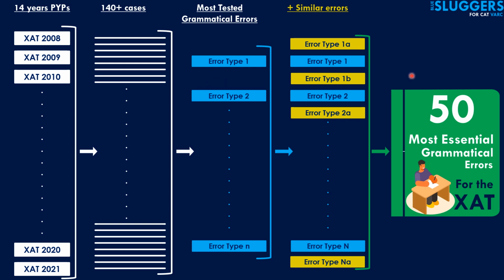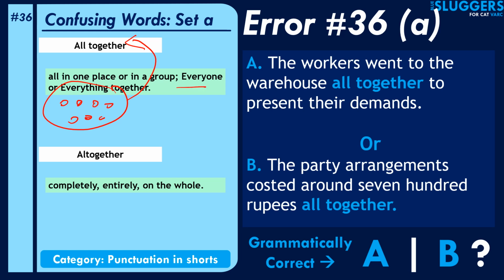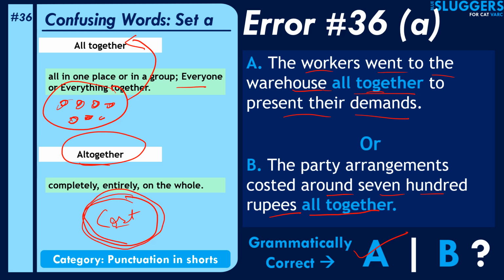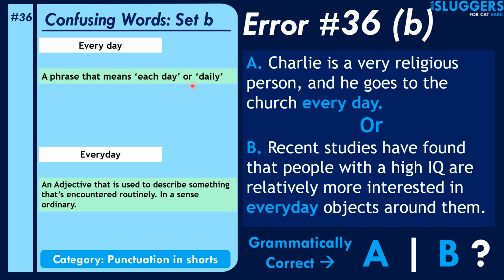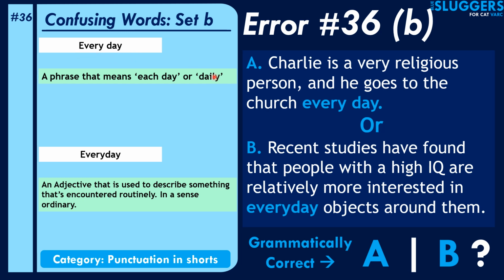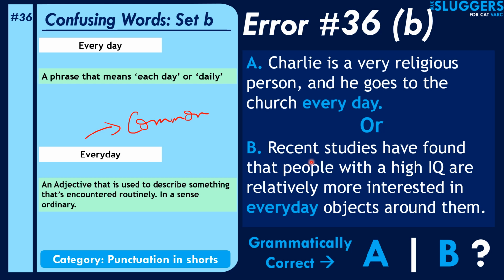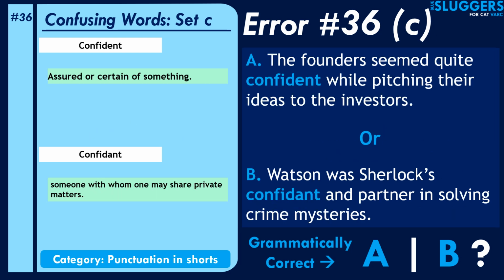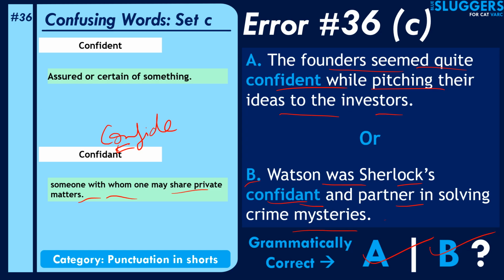50 Essential Grammatical Errors for the XAT | Error case 36 | Confusing Words Part 4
Confusing Words | Error case 36